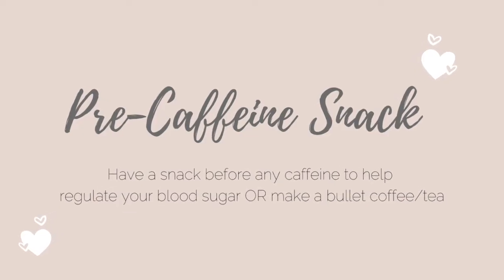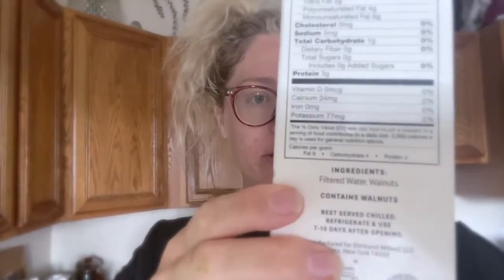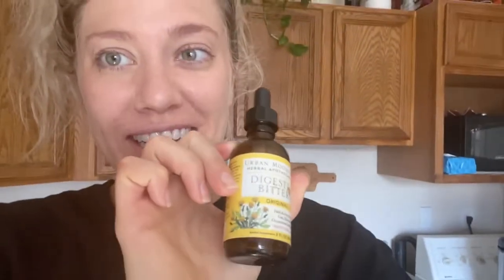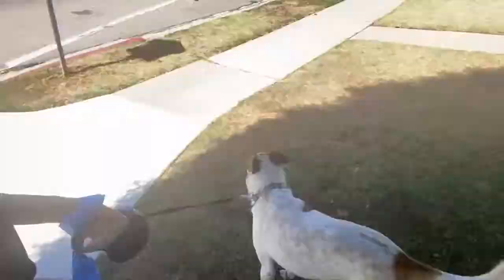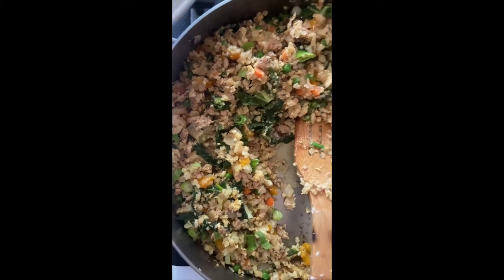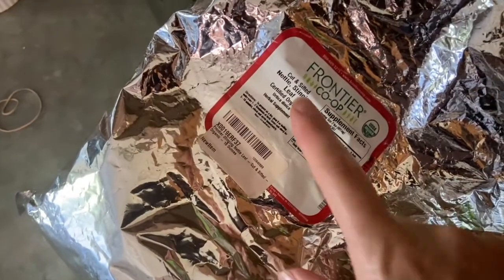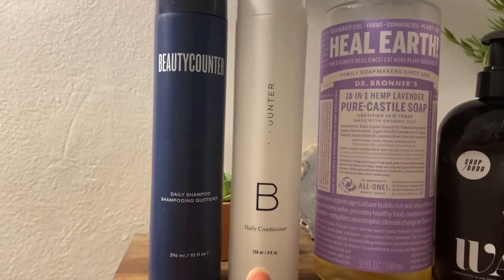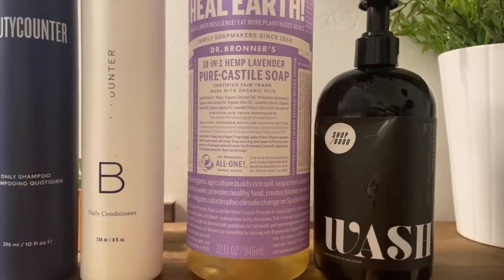Reduce Your Hormonal Acne in One Day // My Daily Routine - Foods, Supplements and Lifestyle Habits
Here it is guys! My daily routine for reducing hormonal acne and keeping my skin clear. And to be REAL I woke up with a hormonal zit the day I filmed this, BUT because I followed my usual protocol by the next morning the spot had gone down!

In this video, I take you through a full day with me from when I wake up to the evening and everything in between. You'll see my skin care routine, my acne diet, the supplements I take to support clear skin and most importantly my lifestyle habits for glowing skin.

Clear Your Hormonal Acne Online Course Waitlist

- Charcoal Mask
- Daily Shampoo
- Daily Conditioner

- Bromelain Plus CLA™ supplies bromelain, along with the enzymes cellulase, lipase, and amylase. In addition to these, it also supplies ficin. It is effective as a digestive enzyme, and may be beneficial for inflammation.
- Beta-TCP™ supports both healthy bile flow, and the normal bile acid-to-cholesterol conversion. It contains both digestive and antioxidant enzymes, along with Taurine and organic beet concentrate.
- BioProtect™ supplies a wide spectrum of anti-oxidant nutrients in reasonable amounts to assist in the body's ability to "quench" free radicals, which can cause biological damage to cells.
- Bio-Glycozyme Forte™ is a broad-spectrum product designed to support normal, healthy glycemic function. It provides vitamins, minerals and organ/glandular support to specifically target glycemic health.
- MCS-2® (Metabolic Clearing Support) is a unique formulation combining vitamins, minerals, amino acids, botanical components, and other nutritive synergists to support healthy Phase I and Phase II liver detoxification pathways.